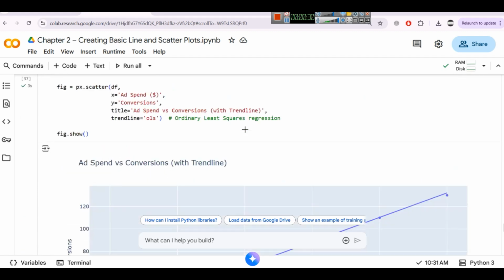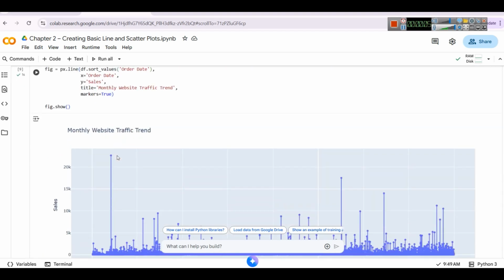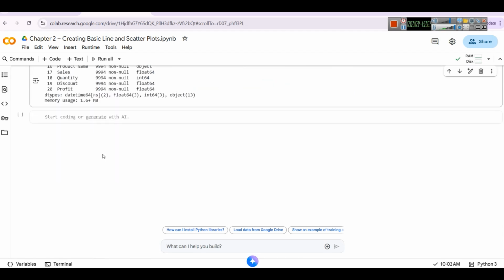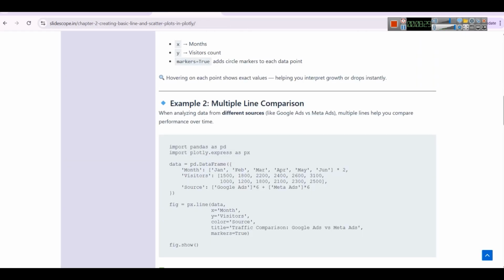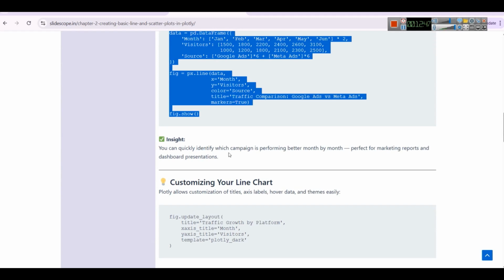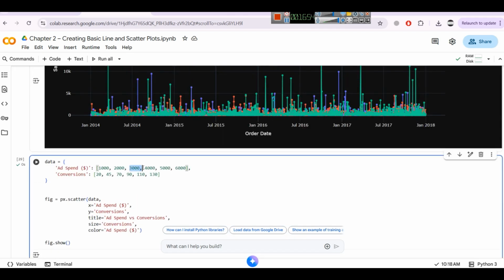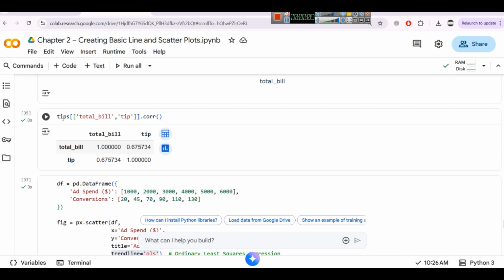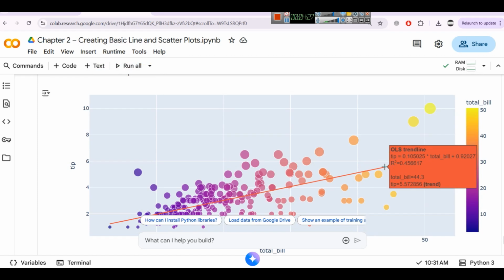Python Plotly Chapter 2 – Basic Line and Scatter Plots - Data Visualization and Linear Regression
Objective
In this chapter, we’ll learn how to create Line Plots and Scatter Plots using Plotly in Python. These are the foundation of data visualization — ideal for tracking trends, identifying correlations, and analyzing performance over time.
We’ll use Plotly Express, the high-level interface of Plotly, because it allows us to create beautiful and interactive graphs with minimal code.